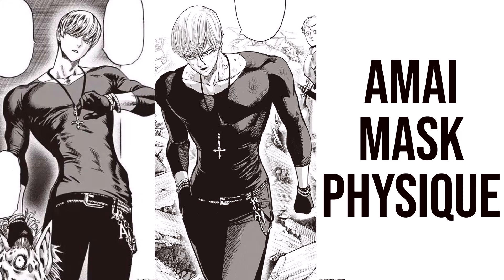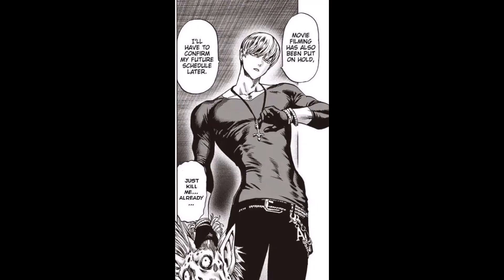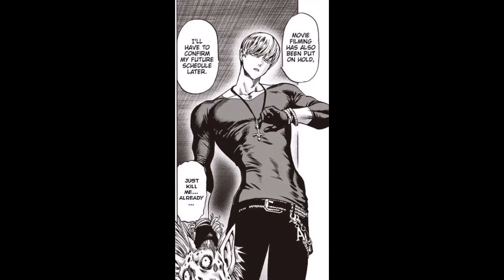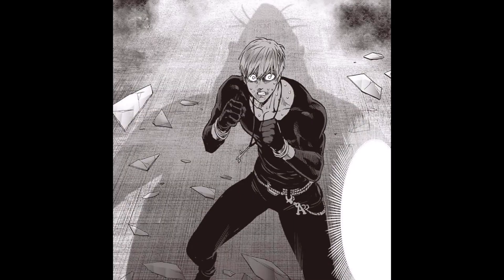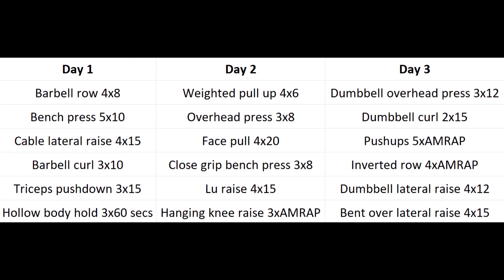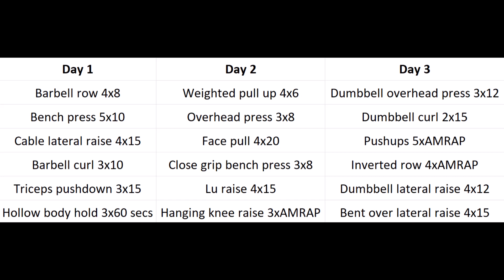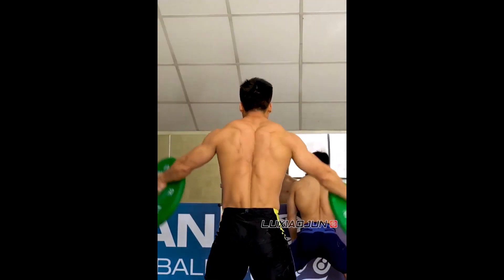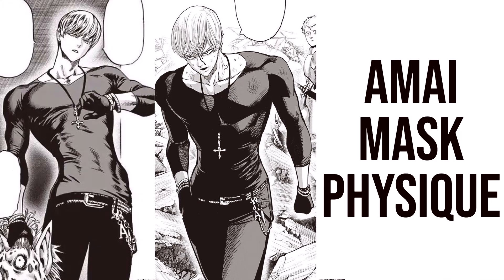How To Look Like Amai Mask (One Punch Man) | One Punch Man Workout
In response to a request from a viewer, in this video I analyse the physique of Amai Mask or Sweet Mask from One Punch Man, and give you a program so you can build a physique similar to his.

WHO AM I:

I'm Ben. I am a scientist from the UK studying neuroscience, exercise science, and nutrition. I will be sharing what I have learned with you to help you optimise your health and maximise your mental and physical performance.